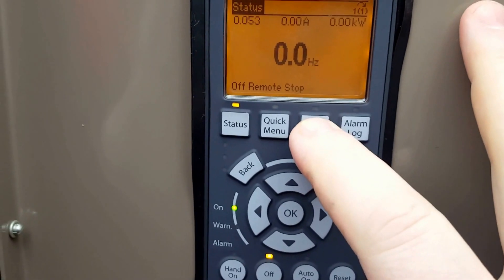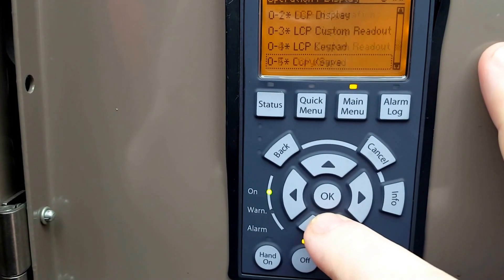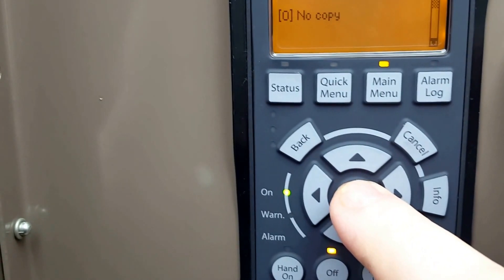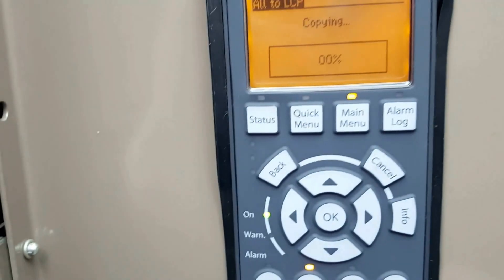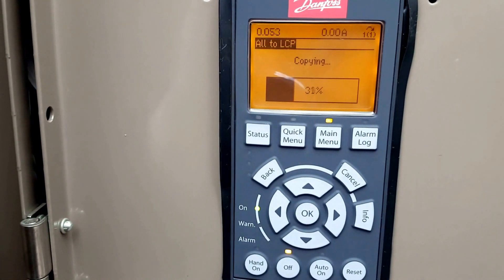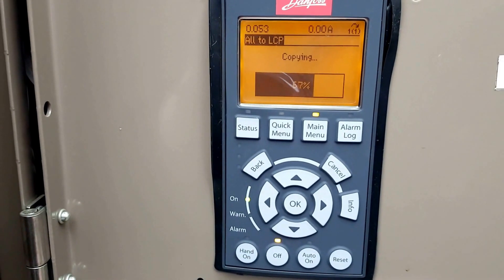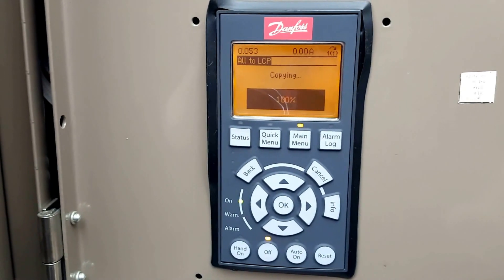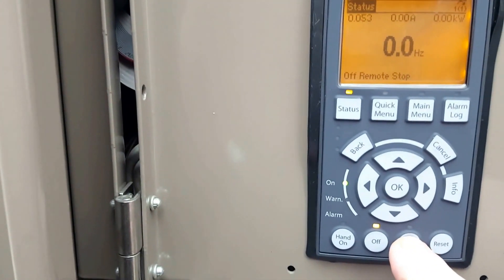Danfoss VFD Training, How to save drive parameters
Saving the programming within a Danfoss VFD is a simple process that can save you time in the future.  Just follow a few basic steps